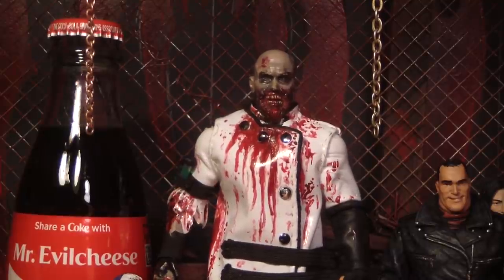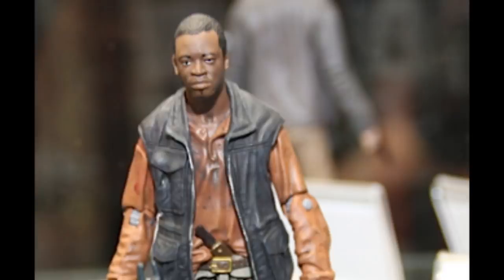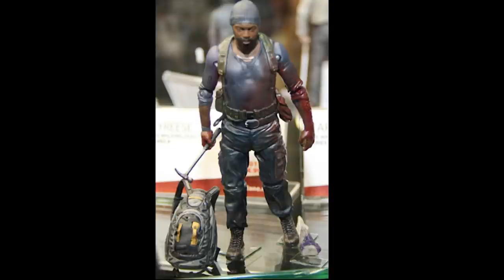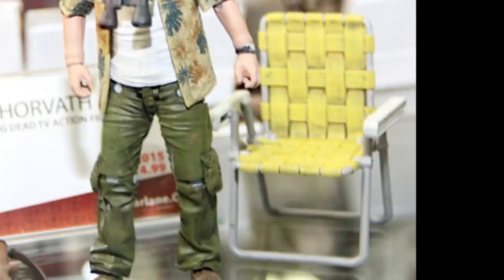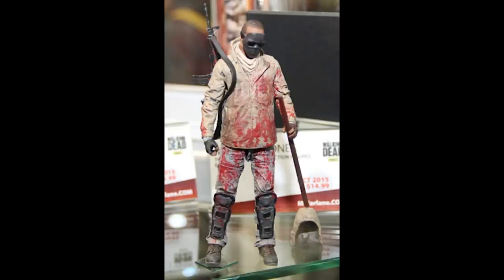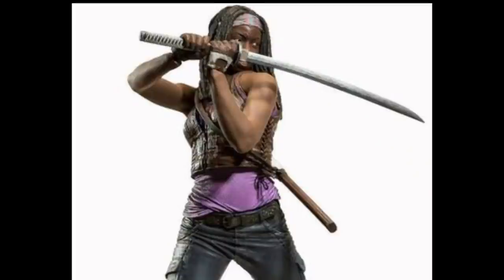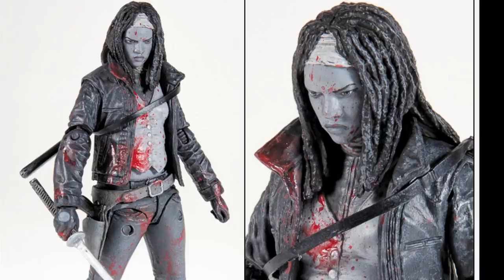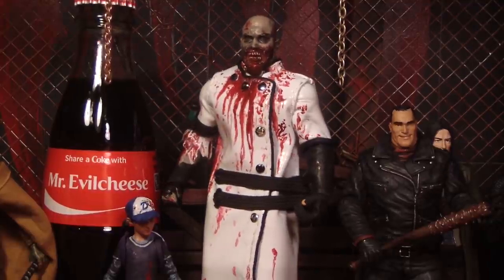PREVIEW UPDATE Walking Dead Series 8 SDCC 2015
This is an updated preview of The Walking Dead Series 8 action figures made by McFarlane Toys from the 2015 San Diego Comic Con. Also previewed is the Season 5 Limited Edition Blu Ray sculpture by Mcfarlane Toys, the Deluxe 10 Inch Michonne, the SDCC Skybound Exclusive Comic Book Michonne figure, and the special edition of the Gravedigger Daryl Dixon figure